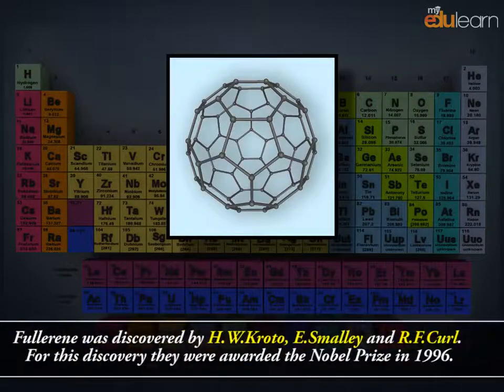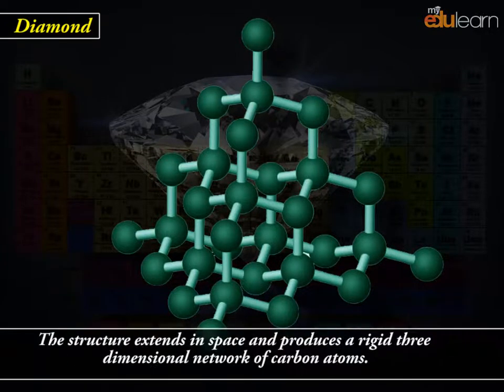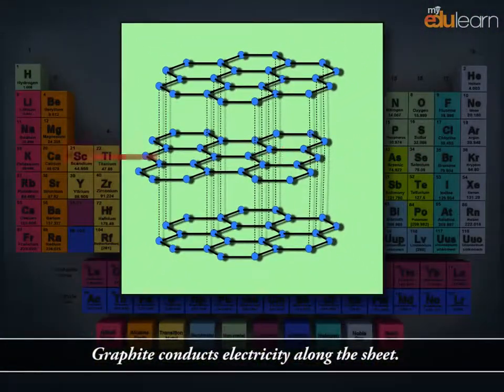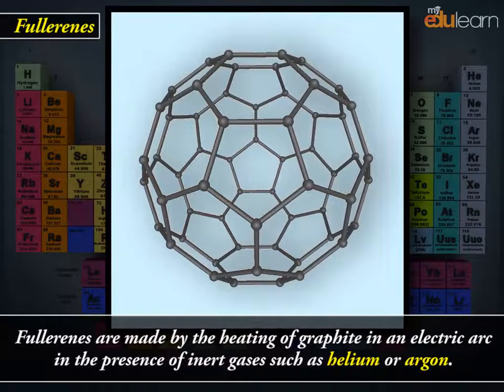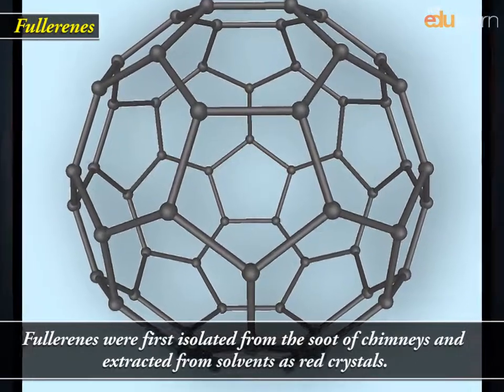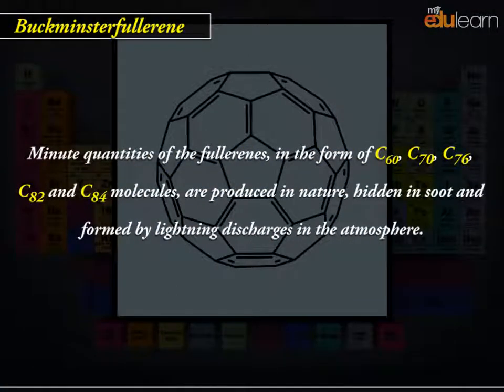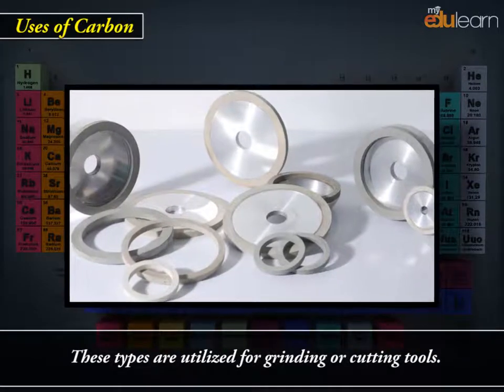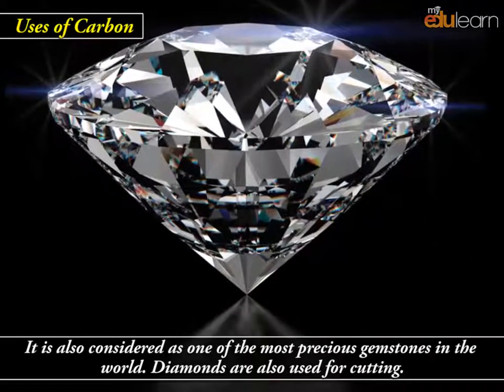Allotropes of Carbon